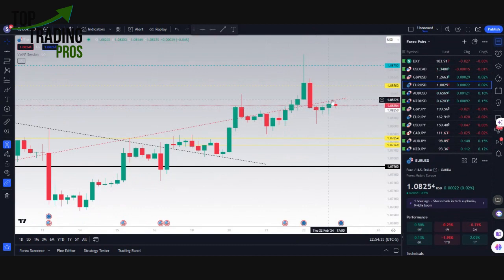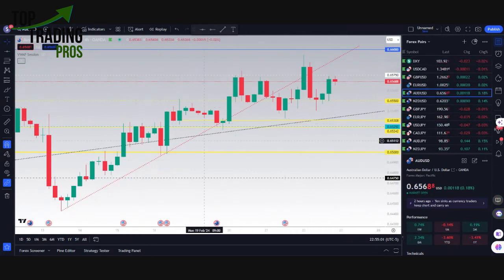Forex Trading Insights: Analysis of Dollar Weakness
Outline

I. Introduction

- Overview of the dollar's price action and technical patterns
- Describe the dollar's downward trend in a descending wedge pattern
- Expectation that the dollar will break down based on the wedge pattern

II. Key Levels and Price Action for Major Currency Pairs

- Dollar losing 104250 support level indicates bearishness
- EUR/USD holding 200 day MA shows resistance on upside
- GBP/USD breaking out overnight needs to validate the move
- EUR/GBP making higher lows, looking to get above 500 resistance
- AUD/USD forming higher lows, targeting 65750
- EUR/JPY closing above 62 after multiple touches, bullish outlook
- USD/JPY trying to get above 155100 to break downtrend

III. Conclusion and Outlook

- Continued bearishness expected for dollar in near-term
- Watch for potential breakdown of wedge pattern
- Monitor other major pairs for bullish moves signaling dollar weakness
- Share trade ideas as they develop based on price action
- Look ahead to next week's trading

Summary

Forex Trading Pro Matt provides an analysis of the price action on the US dollar index and major currency pairs. He notes the dollar is in a descending wedge pattern which is typically bearish, expecting a breakdown. Key support at 104250 was lost indicating further downside.

EUR/USD and USD/JPY are holding their 200 day moving averages showing resistance. GBP/USD broke out overnight but needs to validate the move. EUR/GBP and AUD/USD are making higher lows and looking to break resistance. EUR/JPY closed above 62 support multiple times for a bullish outlook.

Matt concludes with a bearish near-term outlook for the dollar and will share trading ideas as they develop based on the price action and technical patterns unfolding. He looks ahead to continued volatile trading next week.